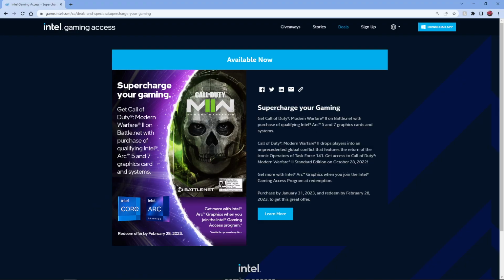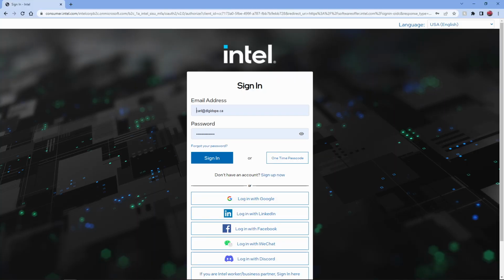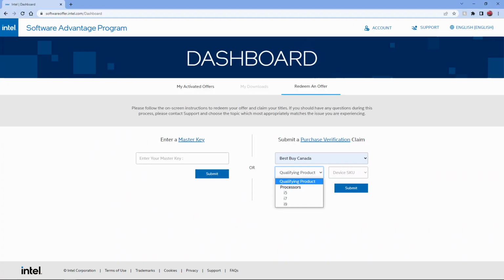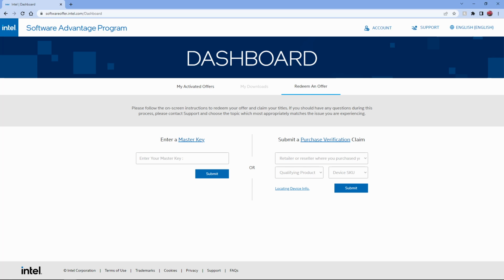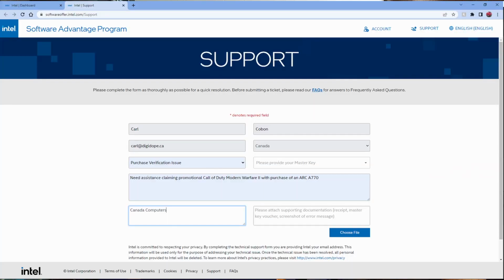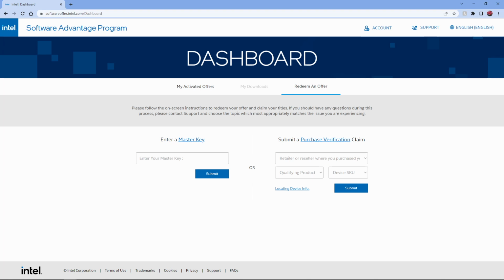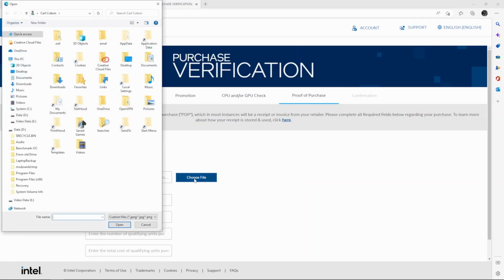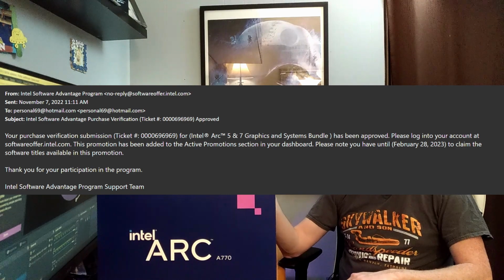FREE Call of Duty Modern Warfare II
How to get your FREE Call of Duty Modern Warfare II